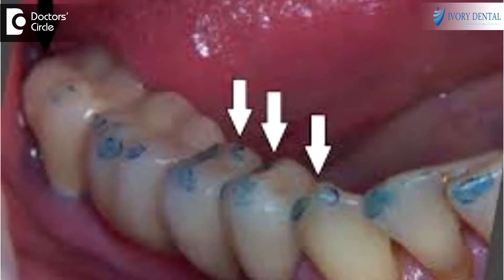How to fix pain due to high points after dental fillings?-Dr. Shambhu H Shivanna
Usually when there is a new filling or new crown, the patient may experience some sort of pain or sensitivity of the tooth or the joints. The pain or sensitivity has to be corrected immediately or else in a short term the patients might expect some sort of a pain or sensitivity which might become permanent. In the long term there might be occlusal grinding of the opposite teeth as well as the temporomandibular joint pain. Usually the patient has to go back to dentist immediately in one or two days. The patient will use a colored paper or some sort of a liquid to see the high points. The high points will be corrected within few minutes with a handpiece. Immediately after the correction of the high points, the patients will be relieved of sensitivity or pain. If the pain or sensitivity exists even after the correction, that might wear off within few days.